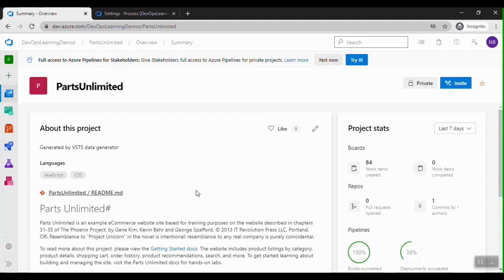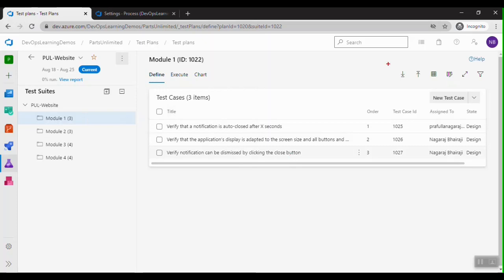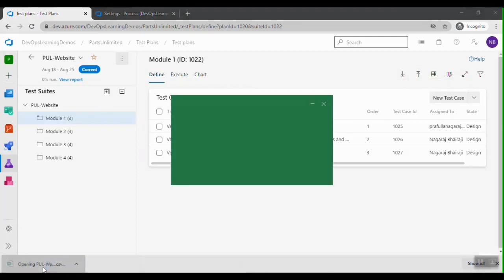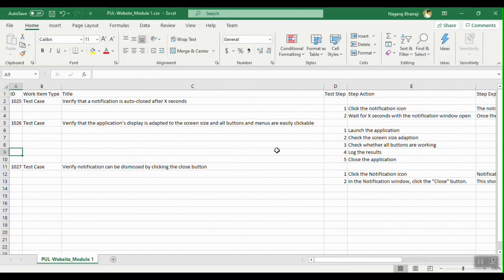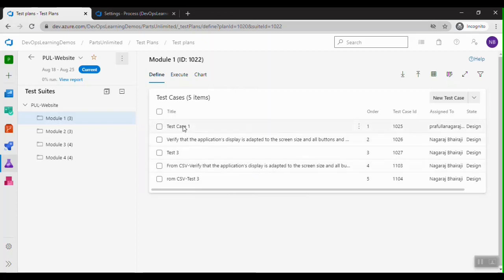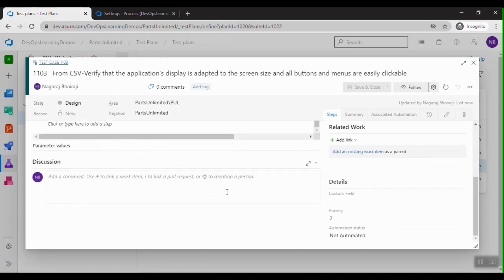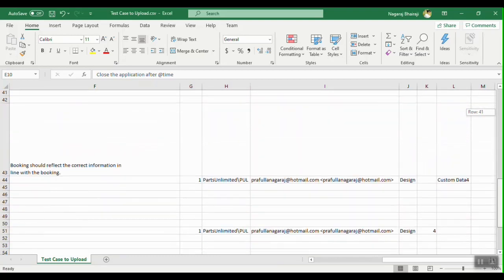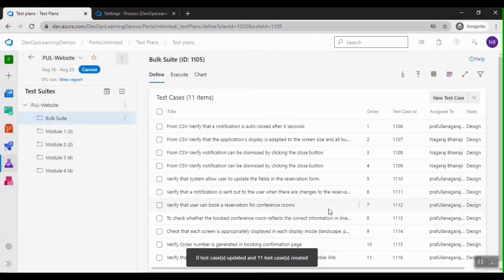Bulk Export Import Test Cases to Azure DevOps Test Plans using CSV file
In this video we will learn how to export and import bulk test cases from CSV file to Test Suites in Azure DevOps Test Plans.

All the new Test Plans functionalities including export & import are explain in below URL